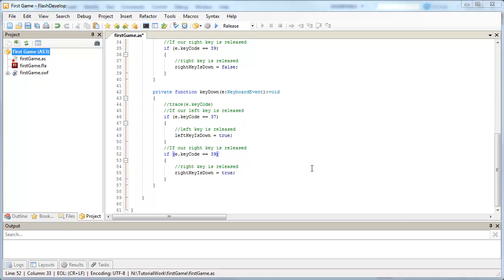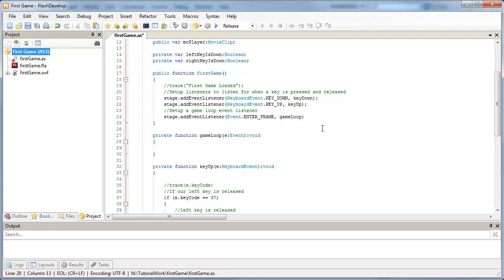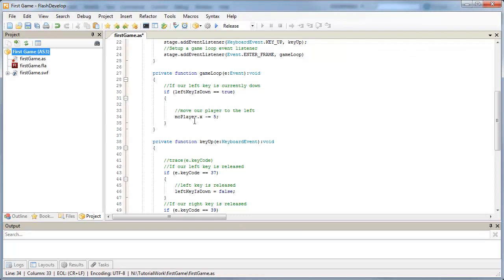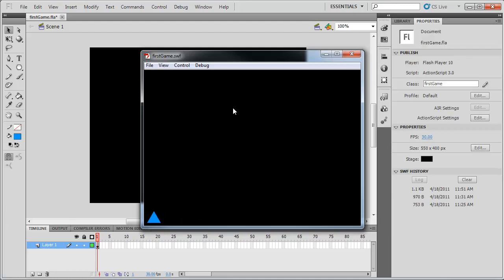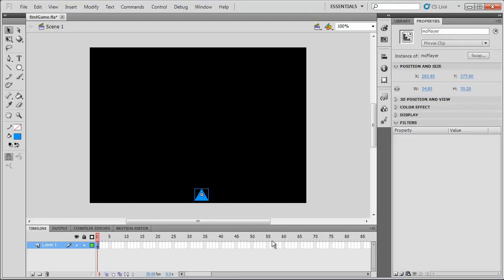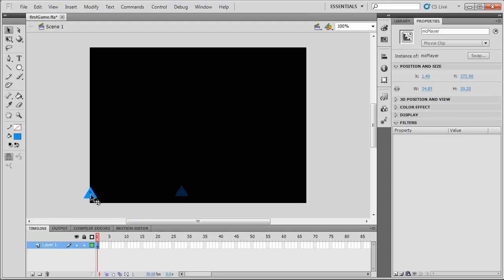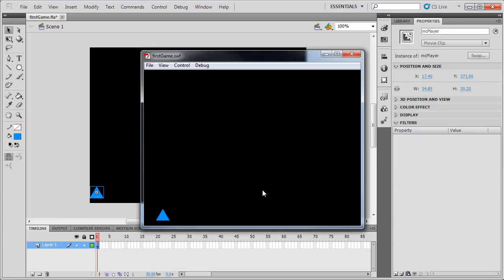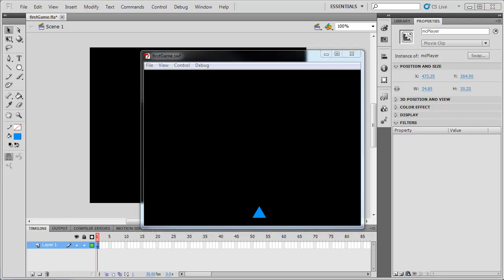02 AS3 Game Design - Player Control P2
Part 02 - Player Control P2
Actionscript 3 & Flash Develop video tutorials on game design.